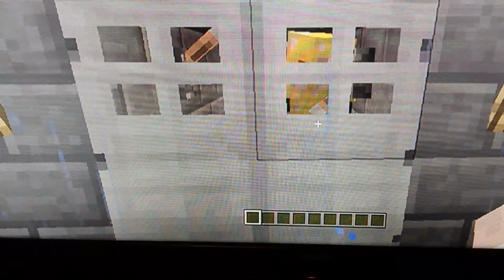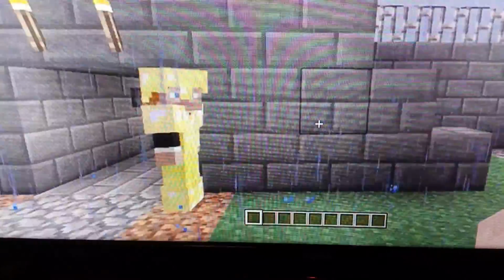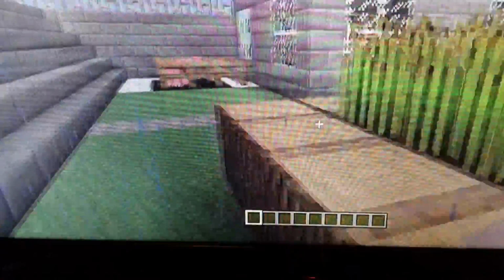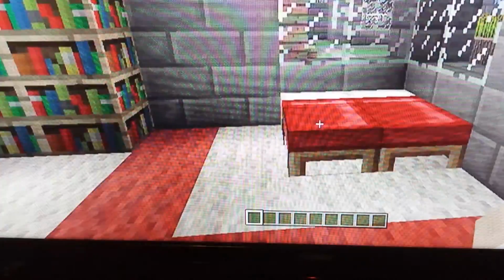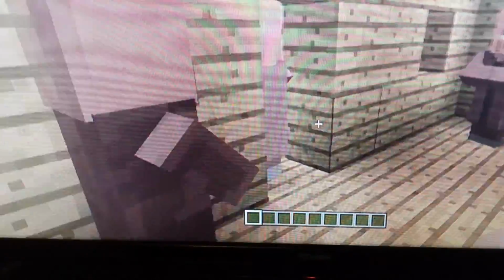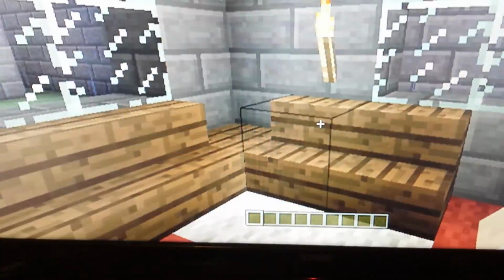Minecraft KINGDOM 👑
Hit like , $ub$cribe & ♤ SHARE ♤